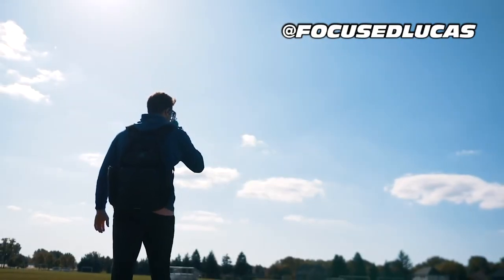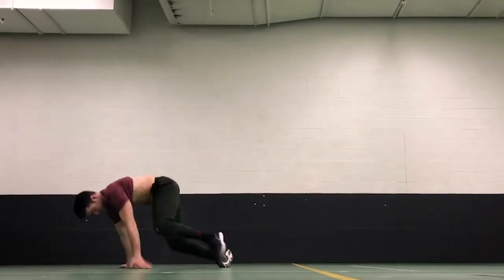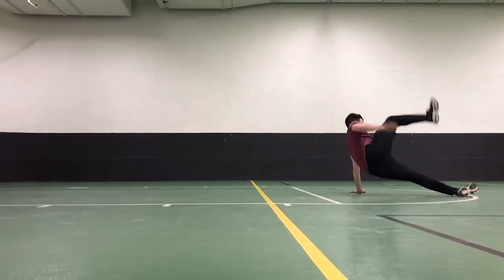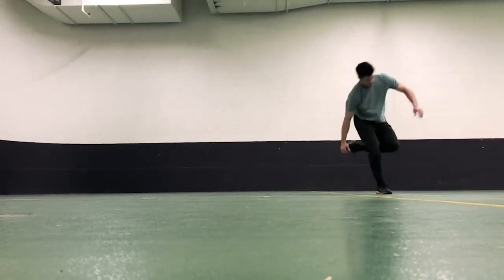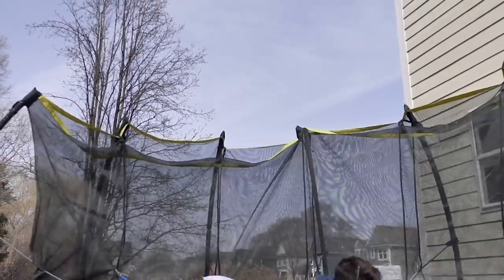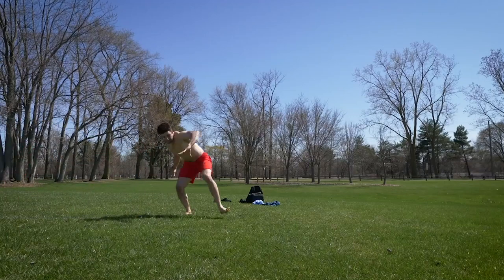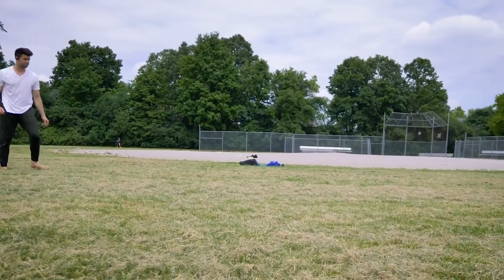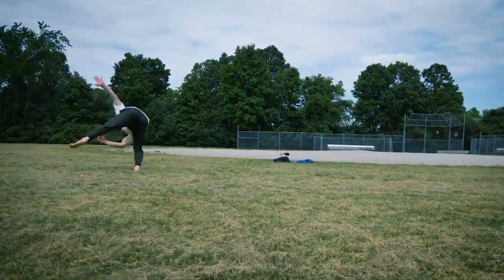My Flipping Progression 2019! - Stunts/ Flips/ Breakdancing?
What I learned this year. Starting all the way back in January 2019 when I was trying to combine flips with bboy powermoves. From there I show you the new stunts/ tricks I learned throughout the rest of the year.

My Equipment:

[My Camera]
[My Lens Wide]
[My Lens Narrow]
[My Trampoline]

[Super Patrons]

Clark R.
Gavin D.
Dave B.
Jamie M.
Killabees
Simon T.
Jonathan C.
Bennet K.
David K.
Ken